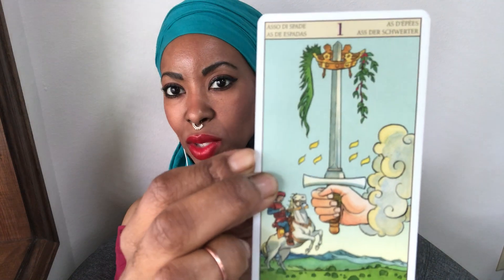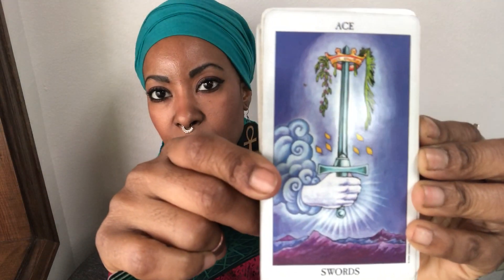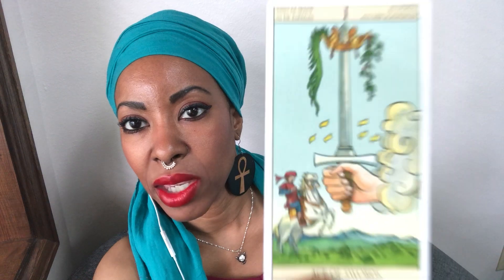The Meaning of the Ace of Swords tarot card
Yay, we are now into the swords. Somehow I have come up with a way to get these videos to you faster. I’m grateful. I hope that you all Continue learning and playing with tarot. Sign up to my newsletter and channel as well.

These videos are a part of my intuitive tarot online course called:

Awakening to the intuitive language of tarot. You can check it out and register: